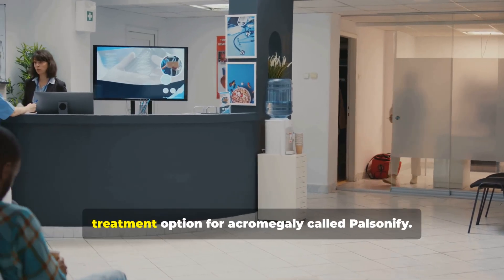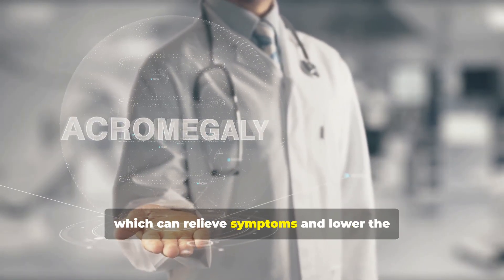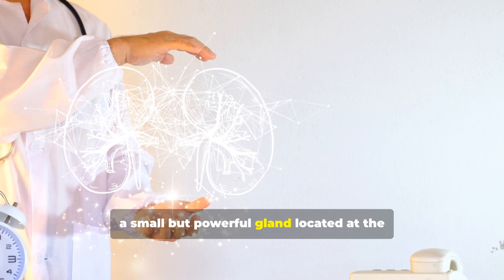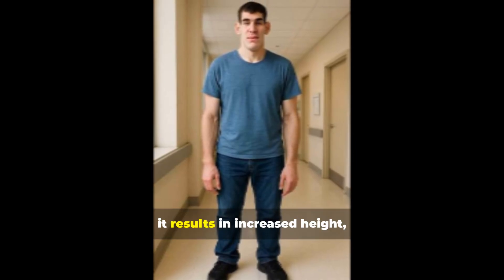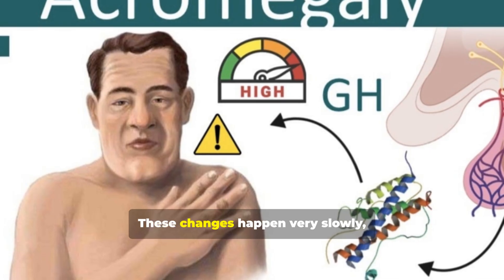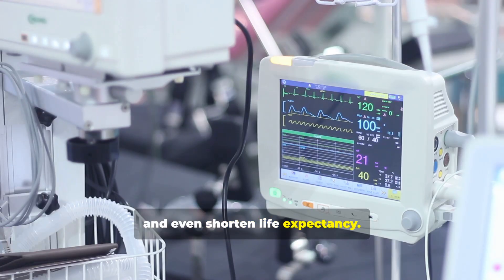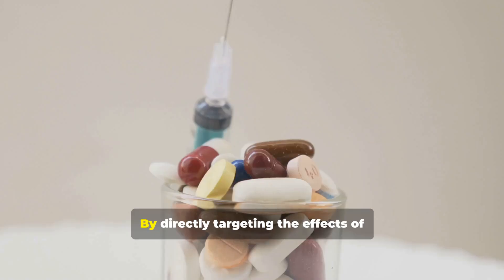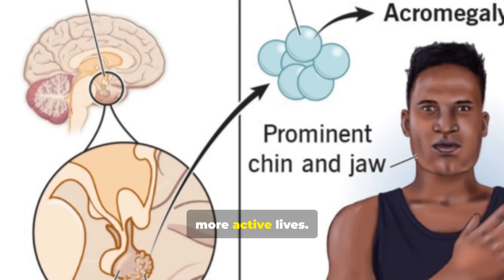FDA approves Palsonify paltusotine a once daily oral option for adults with acromegaly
Learn how Palsonify—an FDA-approved treatment—is changing life for adults with acromegaly. This concise explainer breaks down what acromegaly is, how excess growth hormone from a pituitary adenoma causes symptoms, and why Palsonify matters when surgery isn’t possible or doesn’t fully resolve the condition. We cover symptoms (enlarged hands, feet, facial changes), complications (diabetes, heart disease, sleep apnea), and how medication helps normalize growth hormone, relieve symptoms, and improve long-term outcomes. Ideal for patients and caregivers wanting clear, reliable information on acromegaly treatment options.

The content in this video is intended for general informational and educational purposes only. It is not a substitute for professional medical advice, diagnosis, or treatment. I am not a licensed medical doctor, pharmacist, or healthcare provider.

Do not use this information to self-diagnose or make any changes to your medication, diet, or health regimen without first consulting a qualified healthcare professional. Always seek the advice of your physician or another licensed health provider with any questions you may have regarding a medical condition.

While every effort has been made to ensure the accuracy and reliability of the information provided, I make no guarantees and assume no responsibility for errors or omissions. Any action you take based on the content of this video is strictly at your own risk. I will not be held liable for any loss or damage arising from your reliance on this information.